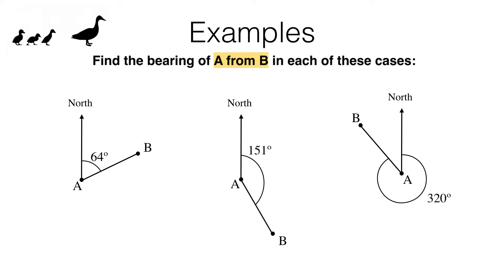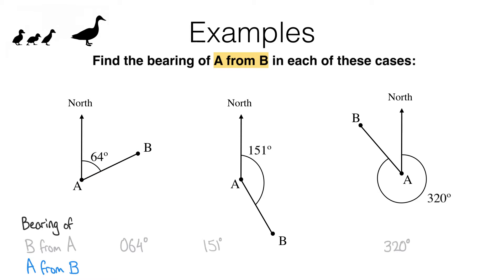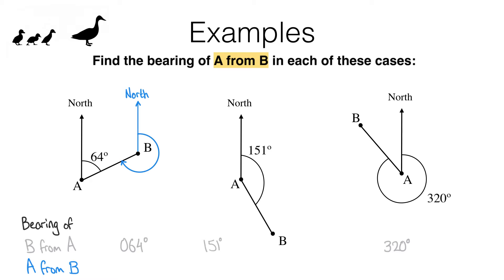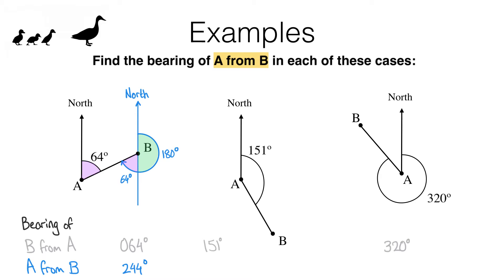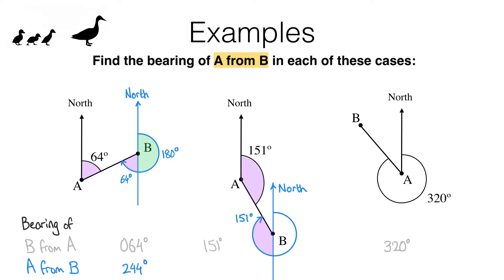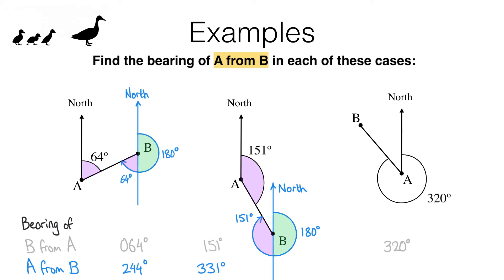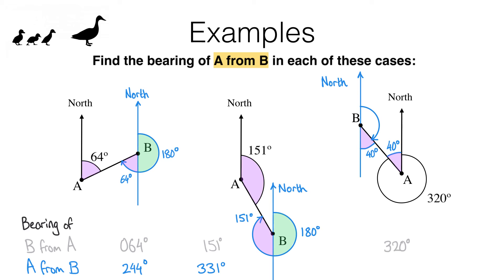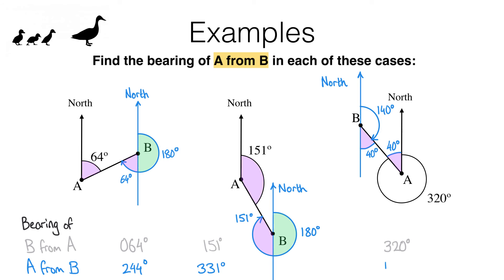G15c video 3 of 3 Finding the bearing of A from B given the bearing of B from A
A video on finding the bearing of A from B given the bearing of B from A